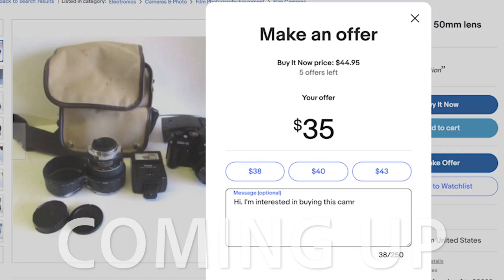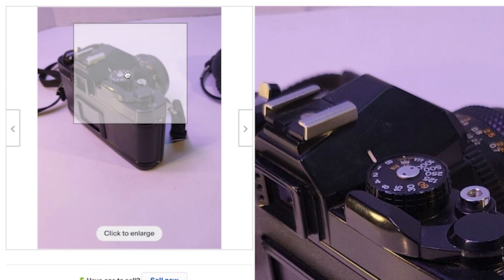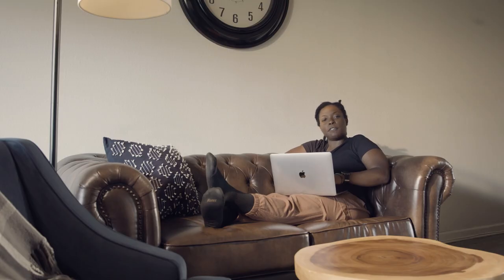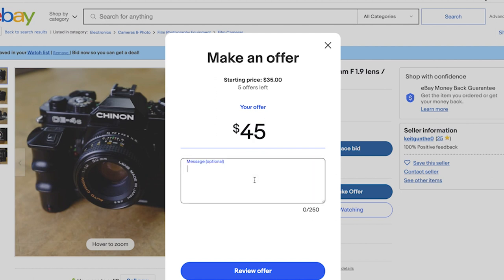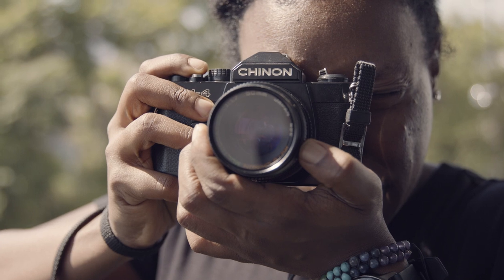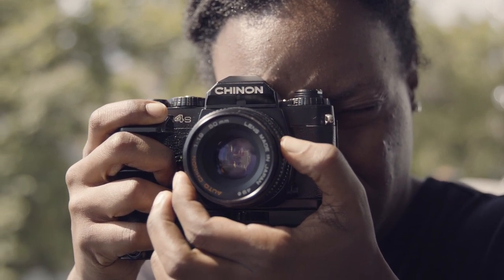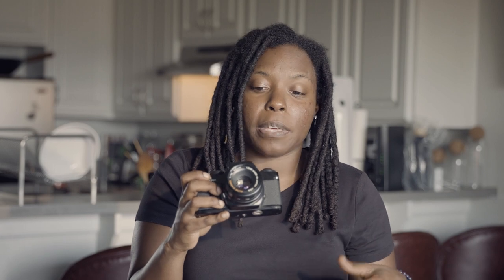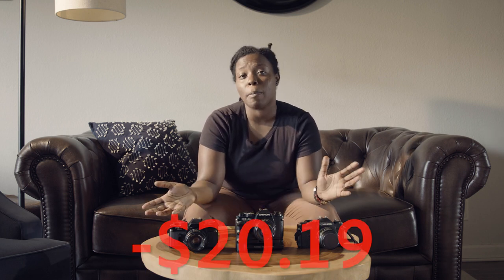SHOP Film Cameras with Me on eBay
In this video I take you guys along with me as I shop for film cameras on eBay. I share insights into my thought process, and my inner dialogue about what goes through my mind when I'm shopping for film cameras.

I also tell the tale of buying a broken film camera, sad act that's happened to plenty of film enthusiast.

Videographer: Aquavis Warfield; @aquaviswarfield